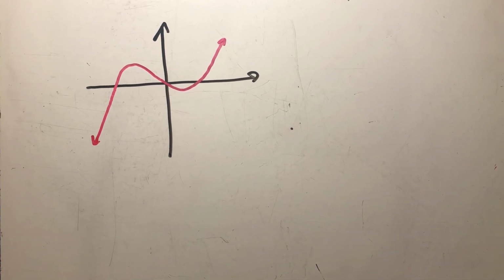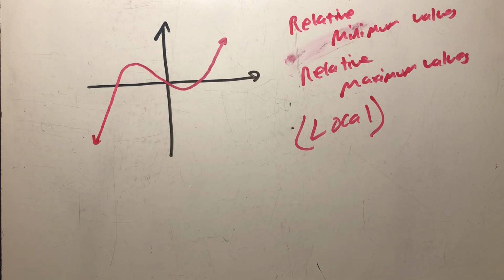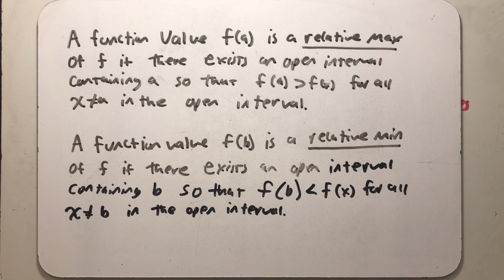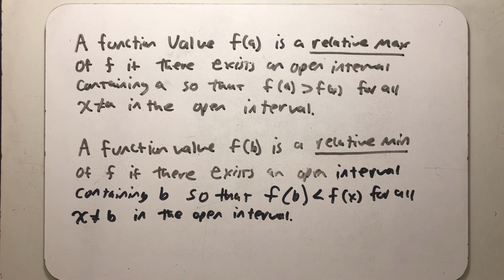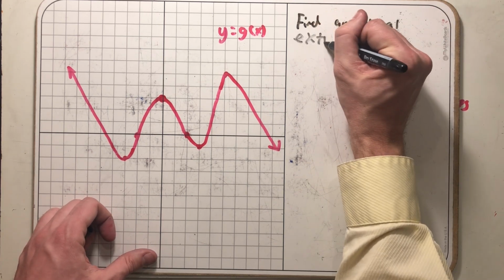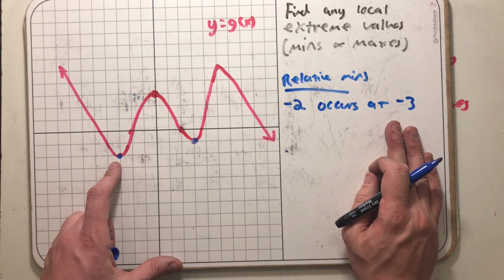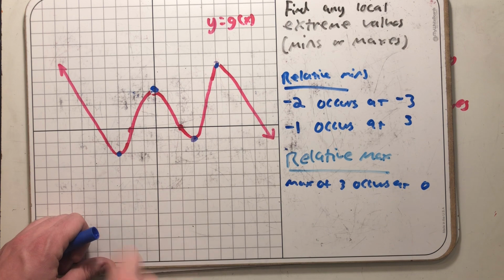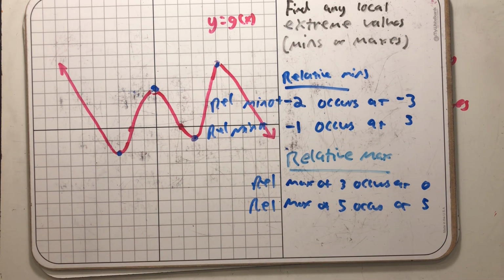Local min and max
Relative (local) minimums and maximums of functions.